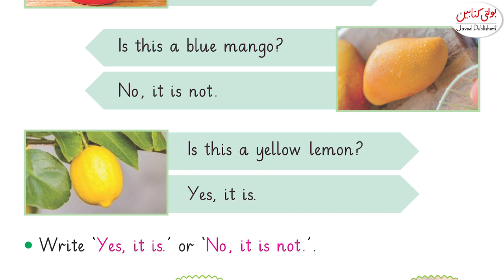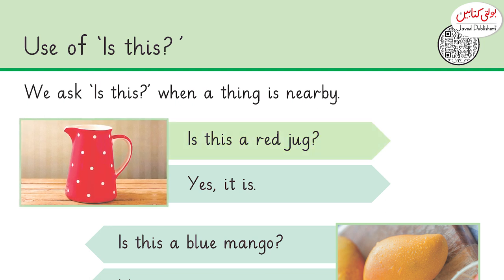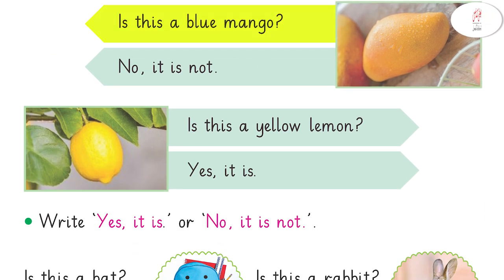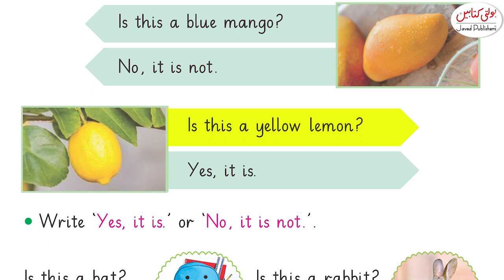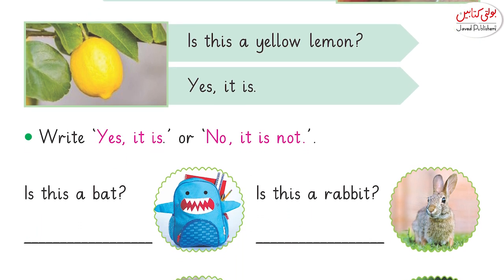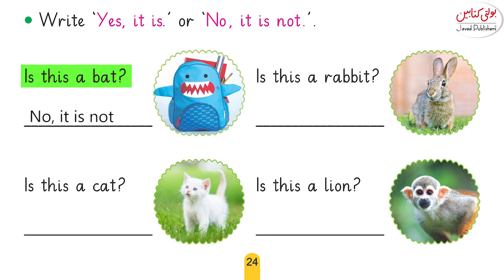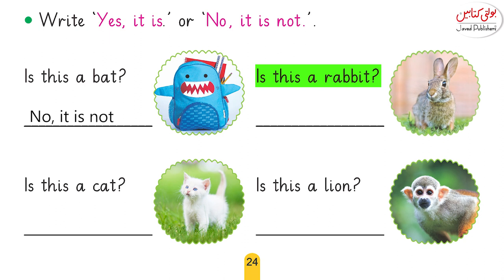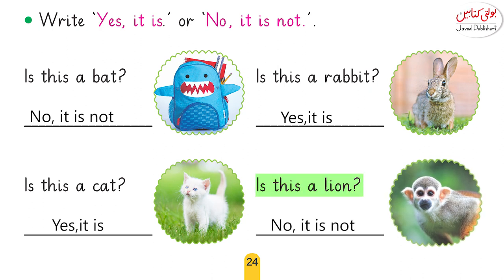Kids English Grade 5+ '' Use of Is This''